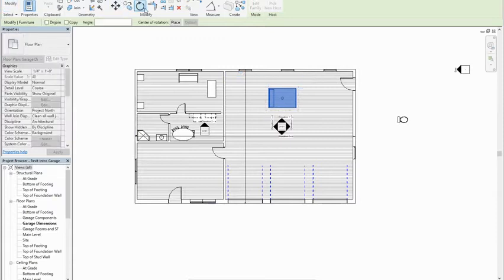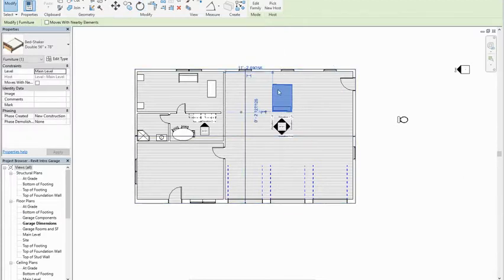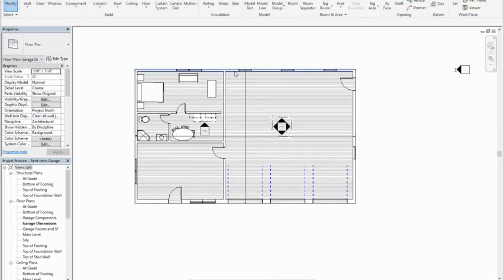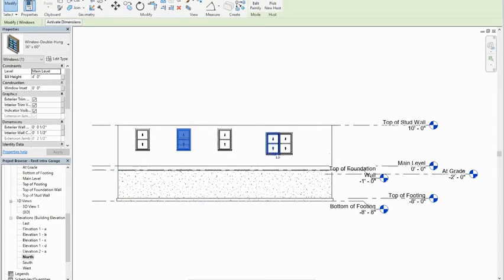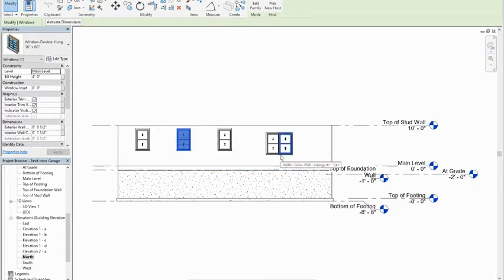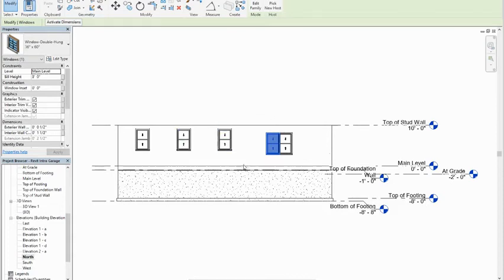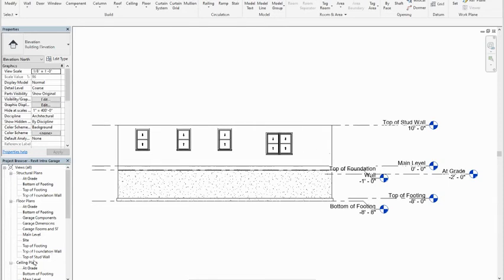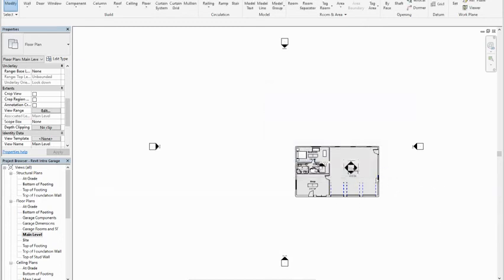Revit Suplimental Video #1